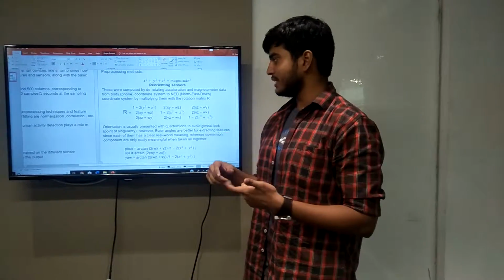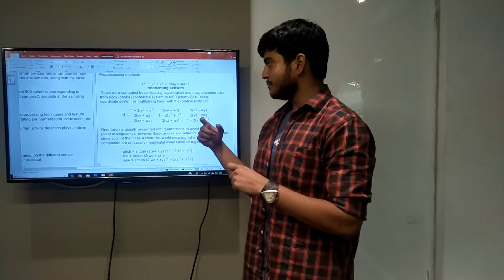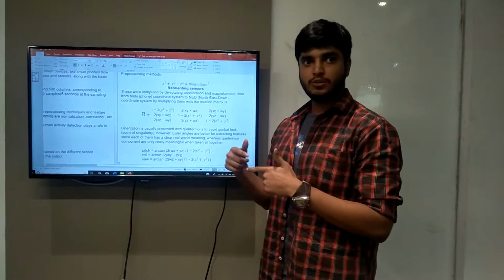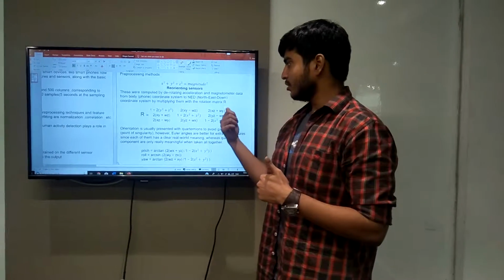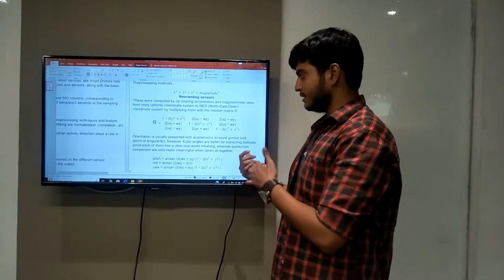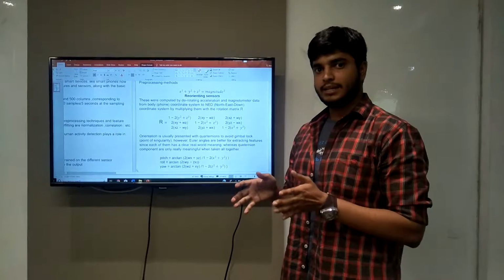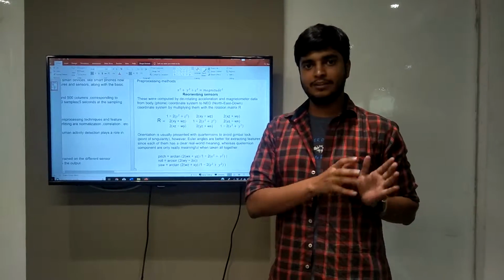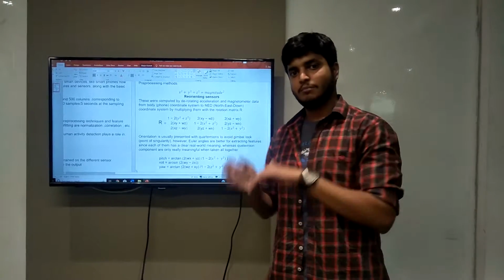Bennett internship human activity recognition